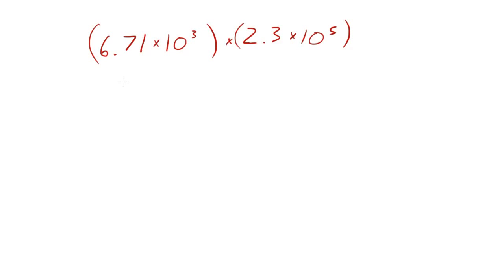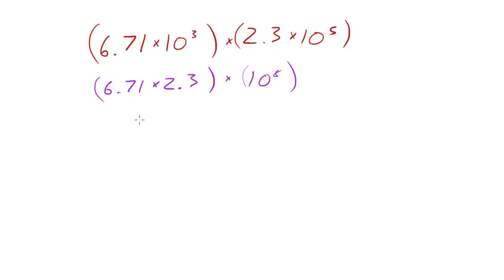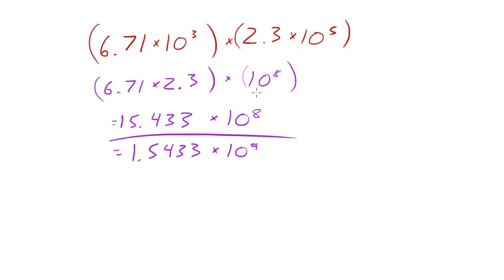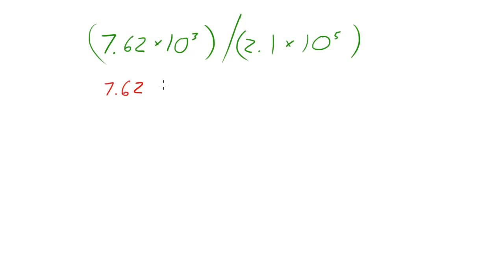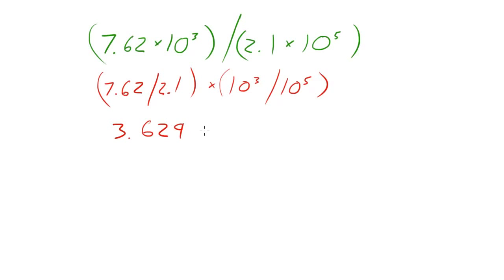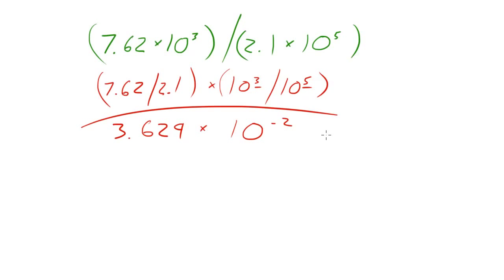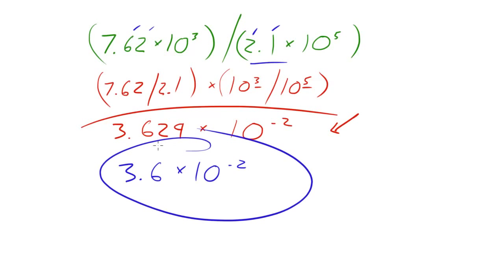Introduction to Physics Lesson 9 Using Sig Figs